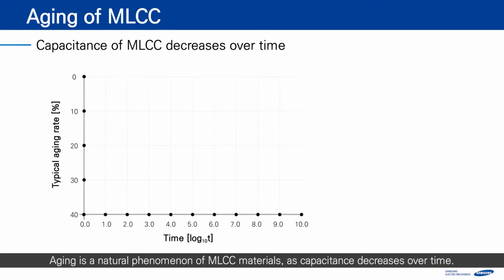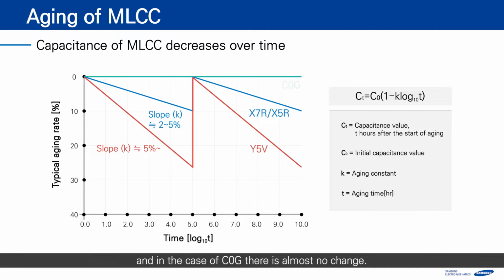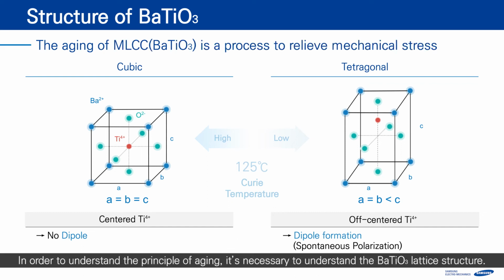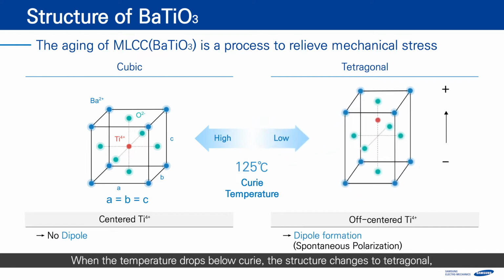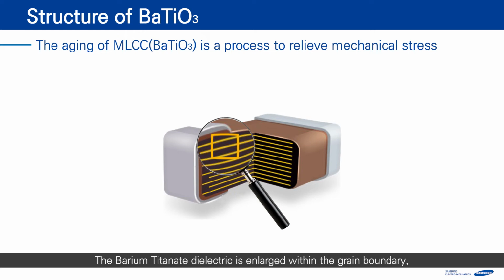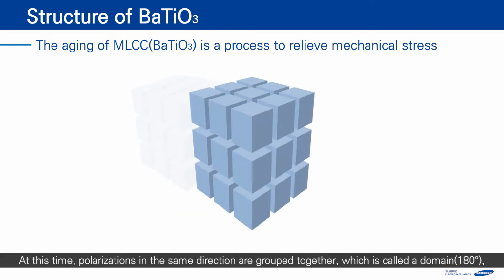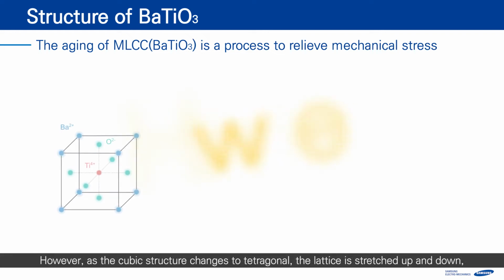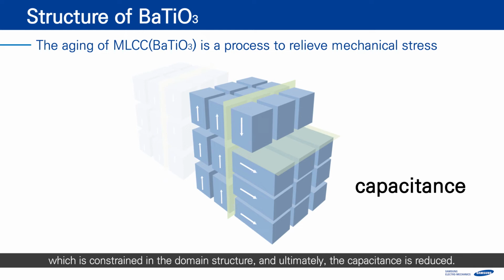Samsung Electro-Mechanics: The Basics of MLCCs: Aging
Learn the basics of MLCC aging from Samsung Micro-Electronics